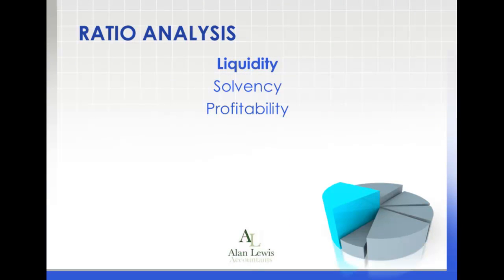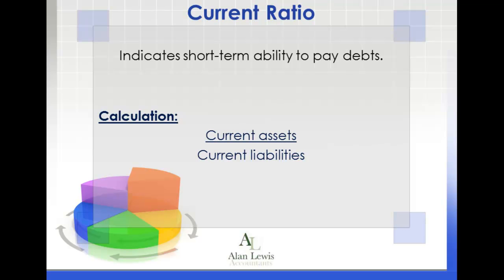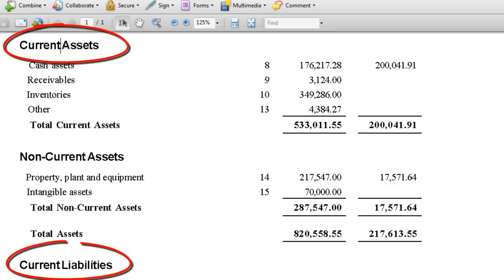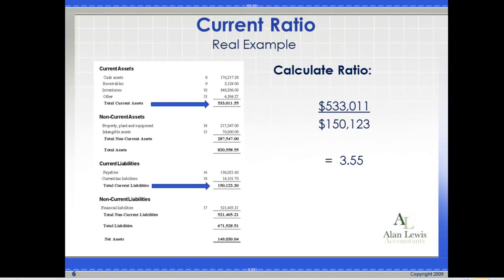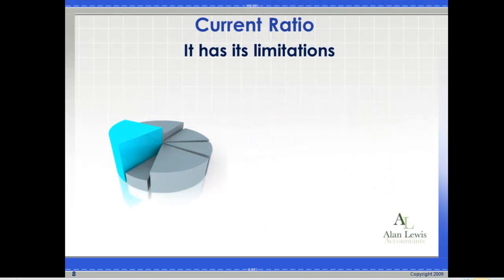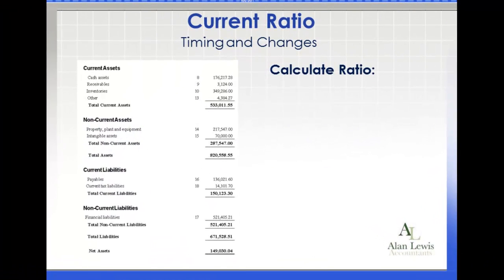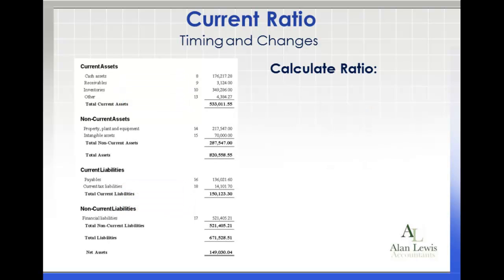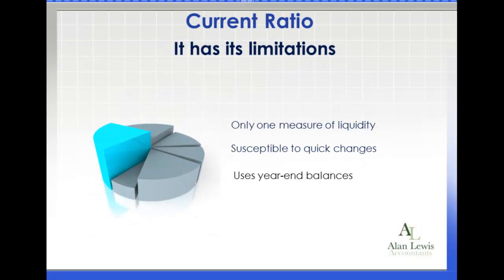Ratios to Know - Current Ratio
Part #1 in the series titled, "Ratios to Know." These casts are designed to help small business oeprators to better understand the financial statements provided by their accountant. This cast considers the Curent Ratio; a commonly used measure of liquidity.